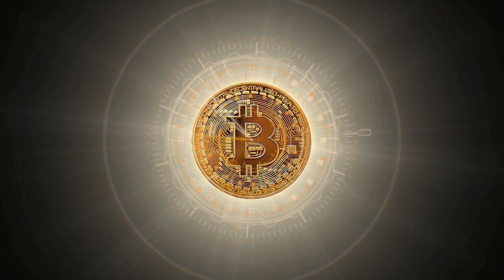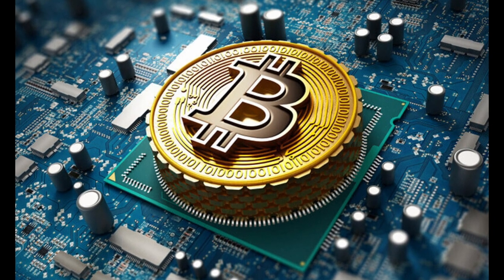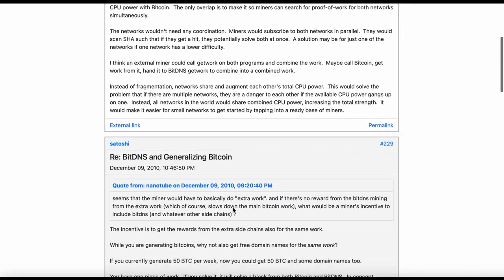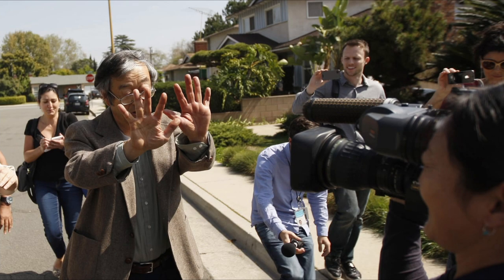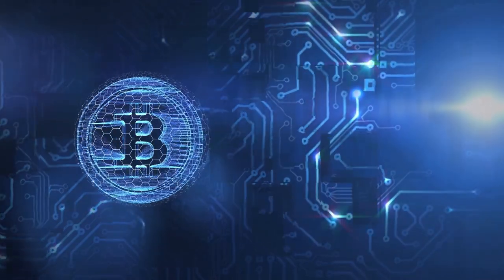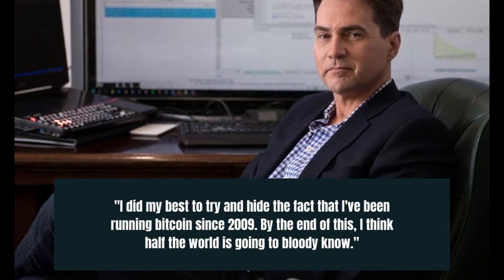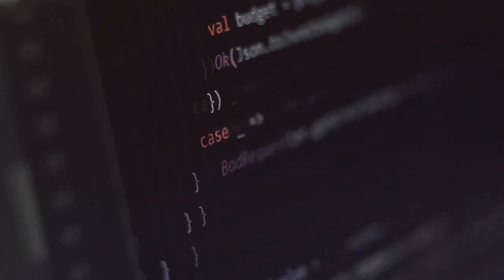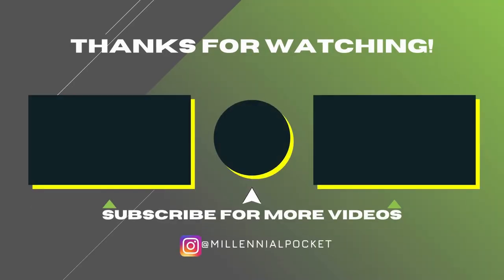Who Invented Bitcoin? The Mystery of Satoshi Nakamoto (Bitcoin Origin) | MillennialPocket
Today we are gonna be looking at how who invented Bitcoin. Ever since Bitcoin’s creation in 2009 the cryptocurrency increasingly gathered global interest, in fact Today it’s The world’s most well-known cryptocurrency.

Bitcoin’s most unique advantage comes from the fact that it was the very first cryptocurrency to appear on the market. It has managed to create a global community and give birth to an entirely new industry of millions of enthusiasts who create, invest in, trade and use Bitcoin and other cryptocurrencies in their everyday lives.

But what is the story behind the mystery of Satoshi Nakamoto and what is Bitcoin origin? Let’s take a look!

⏱ TIMESTAMPS
0:00 Intro
0:59 The origin of Bitcoin
2:53 Is Dorian Nakamoto Satoshi Nakamoto?
4:01 Is Hal Finney Satoshi Nakamoto?
5:03 Is Nick Szabo Satoshi Nakamoto?
6:09 Is Craig Wright Satoshi Nakamoto?
7:25 Is Adam Back Satoshi Nakamoto?